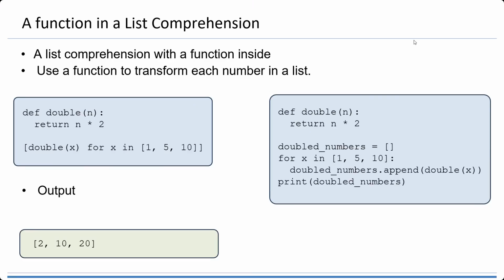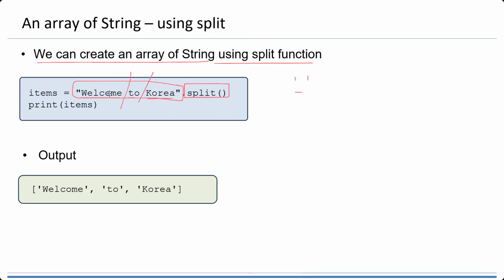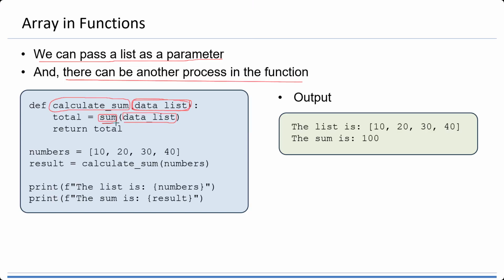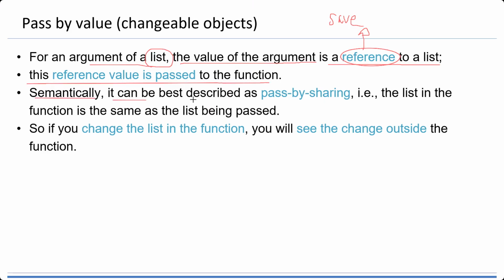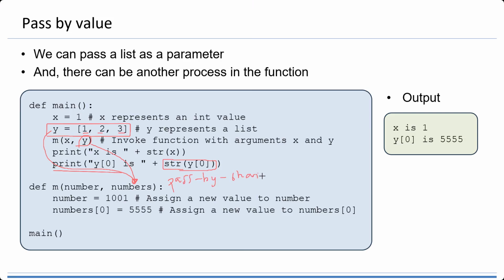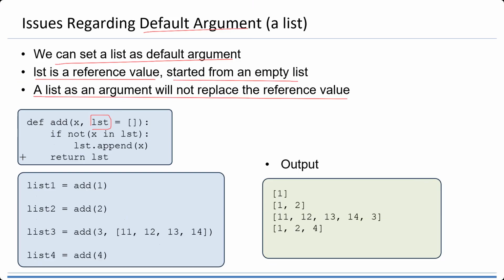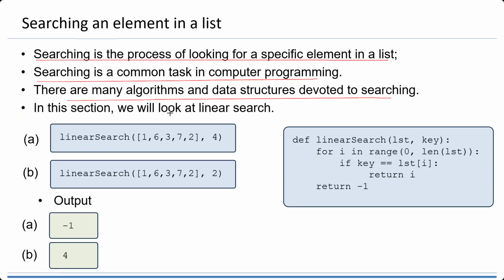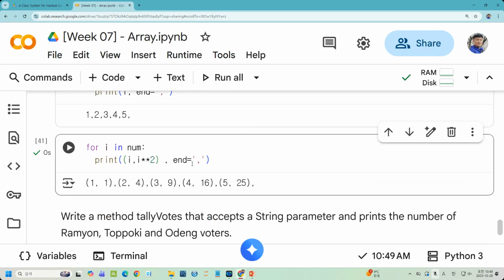20251028 - Computer Programming - Array (2)